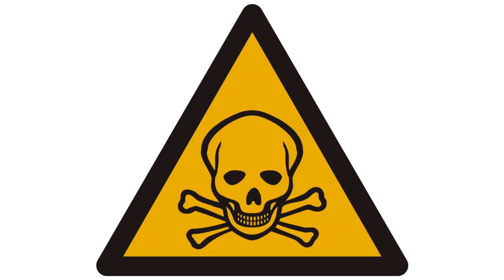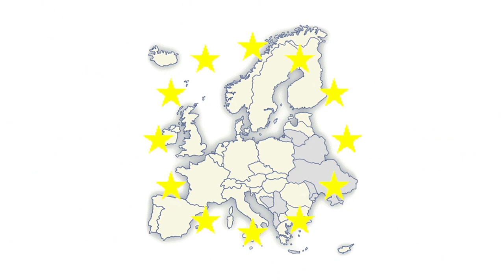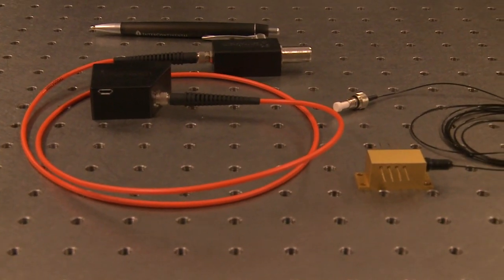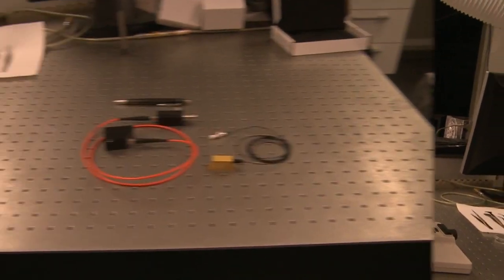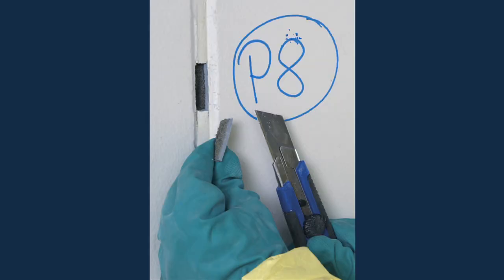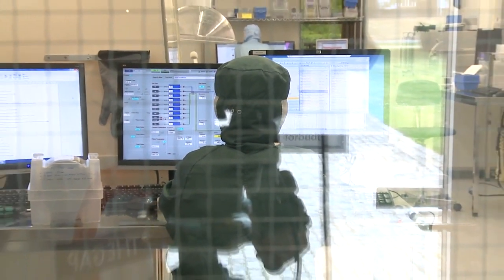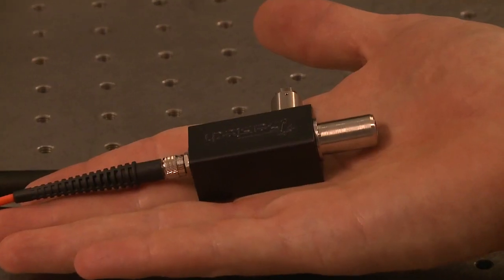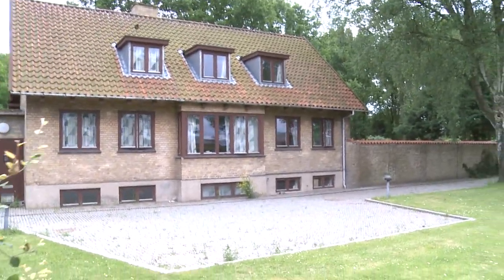Project Naplas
This is project Naplas introduced for Intel Business Challenge Europe 2012.